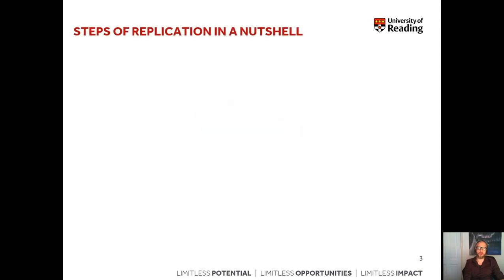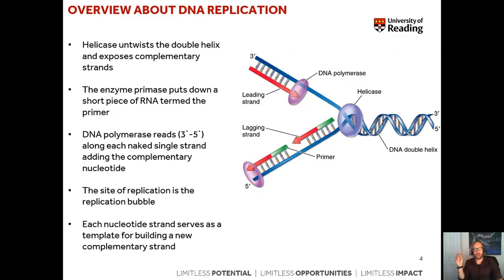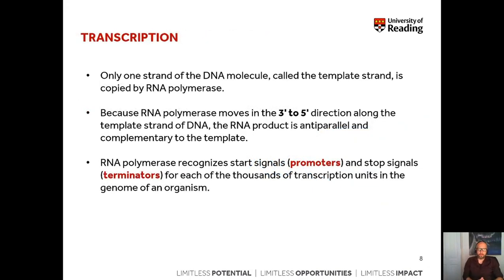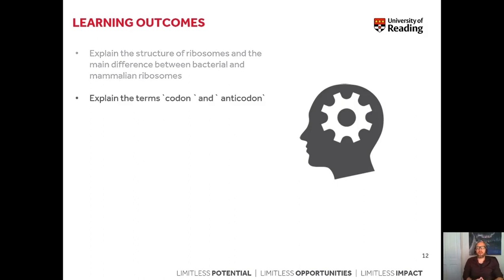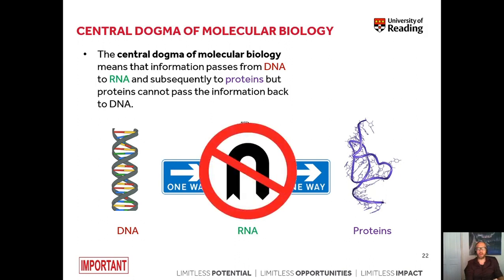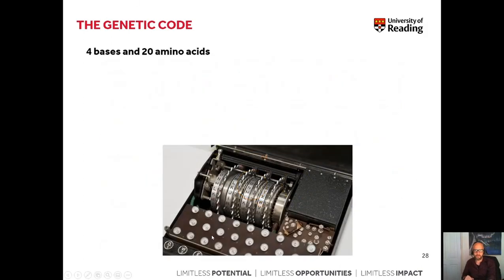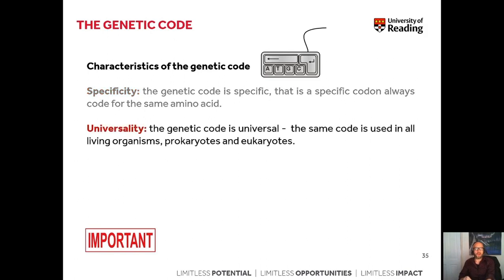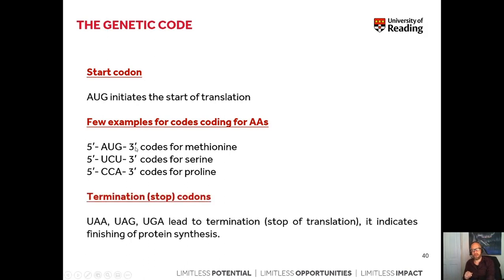Watch 'PM1A week 6 genetics genetic code and translation I' Microsoft Stream Google Chrome 20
genetics   genetic code and translation I